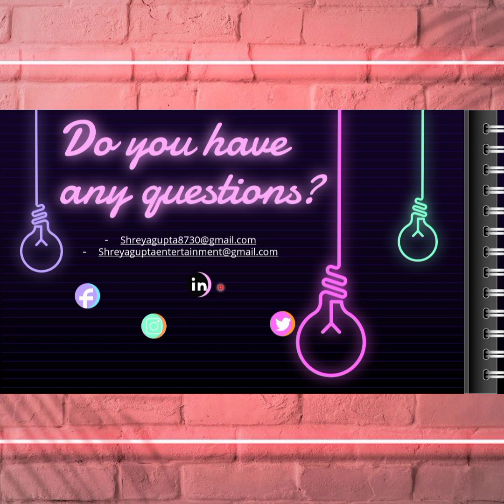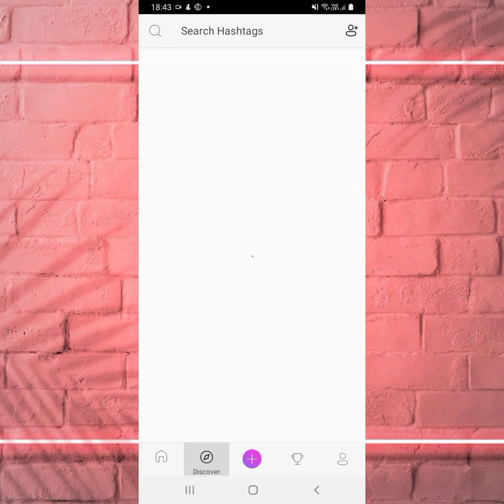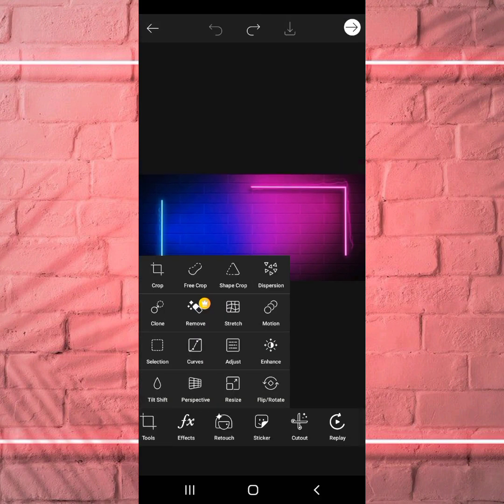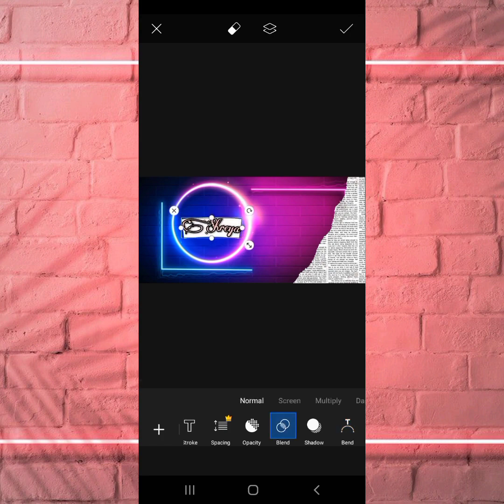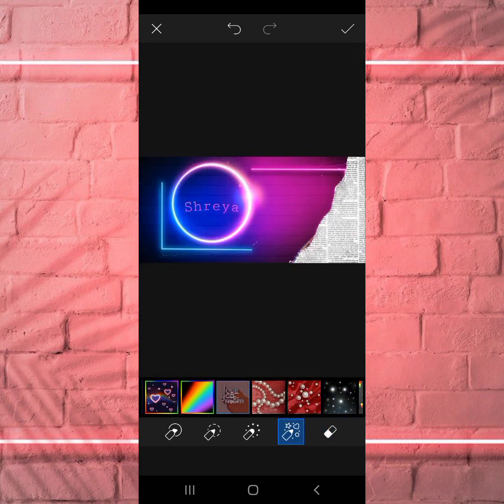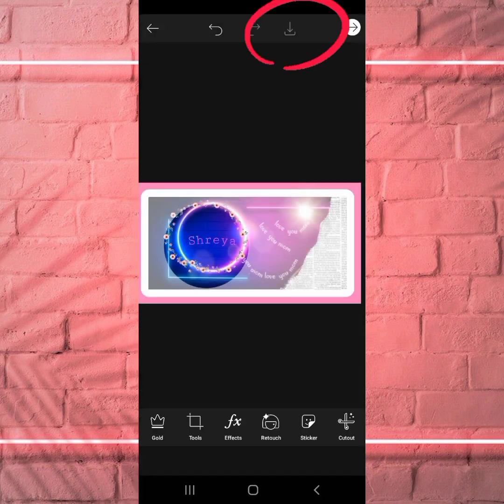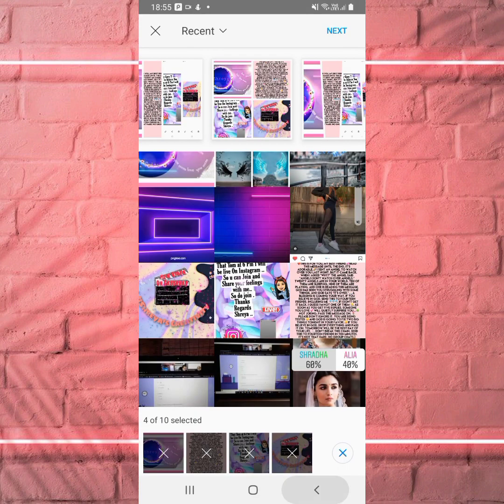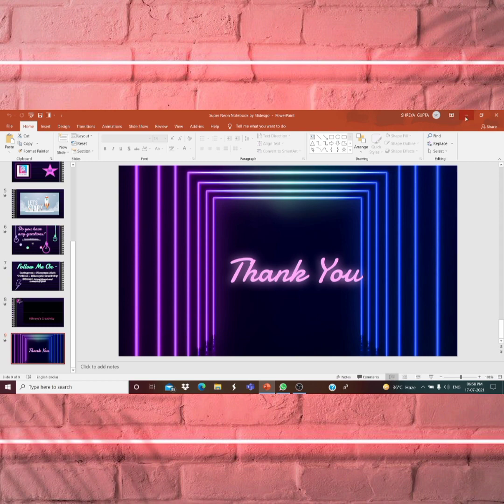How To Use PicsArt | Easy | Creative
Heyy guys !! I hope You all are safe at Your home ☺️🏠
So today In this video M gannna tell u that how to use PicsArt and how to edit a video , picture , background etc ...

I hope You will try and enjoy ..
Also do comment that how the video was ?? and did you tried ??

So remember me To follow On Instagram , Twitter , and Discord .
As Follows :-
Insta I'd - Shreyana 5656

Any Doubts Or Questions Email On -

Keep supporting Me !!🤗🤗
Regards
Shreya...